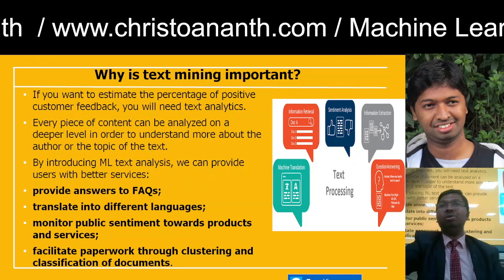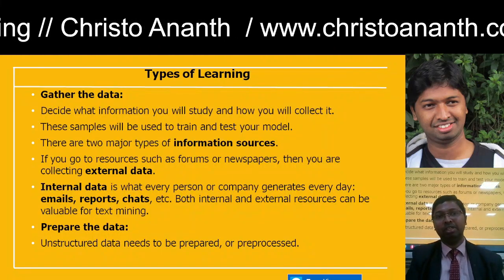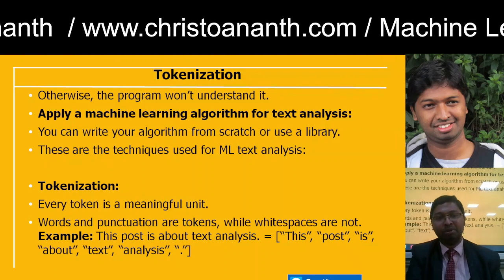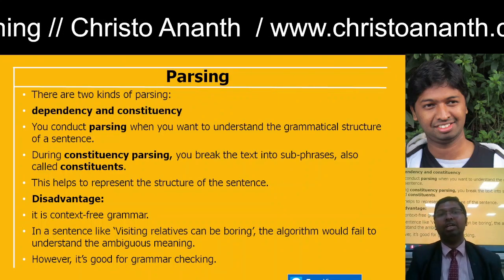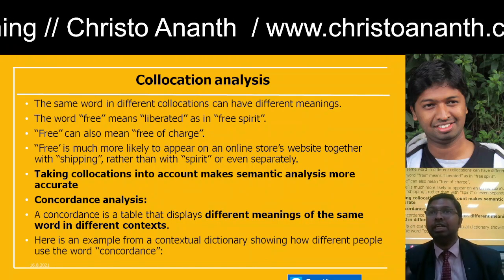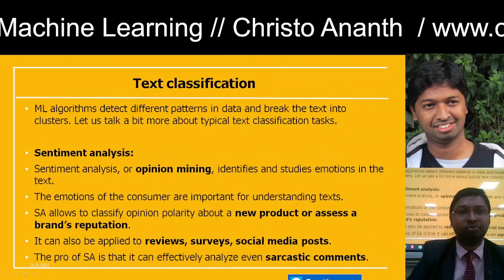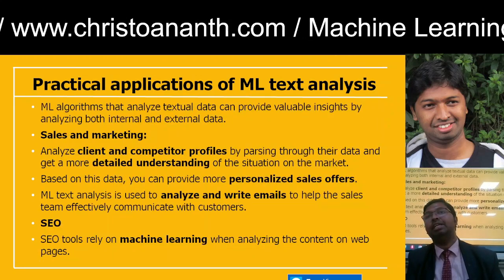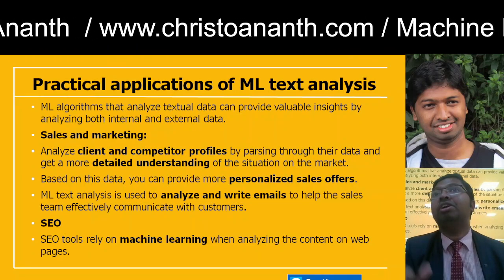Christo Ananth - Textual Feature Analysis and Classification, Speech tagging - Machine Learning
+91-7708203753